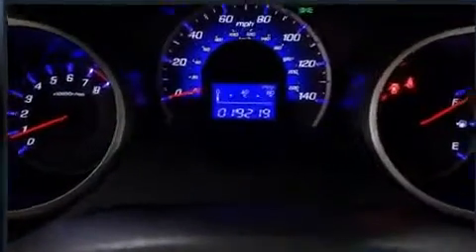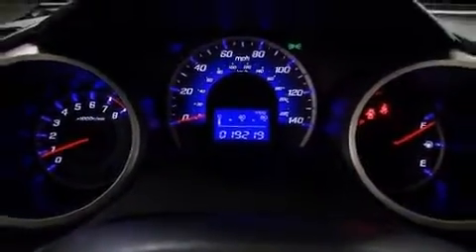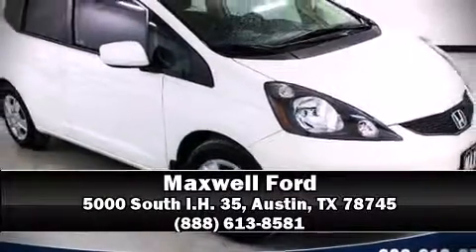2012 Honda Fit Base in Austin, TX 78745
Maxwell Ford
5000 South I.H. 35

Familiarize yourself with the 2012 Honda Fit. This 4 door, 5 passenger hatchback has not yet reached the 20,000 mile mark! Smooth gearshifts are achieved thanks to the efficient 4 cylinder engine, and for added security, dynamic Stability Control supplements the drivetrain. Both high fuel economy and flexible performance are assured by the 5 speed automatic transmission. Top features include front bucket seats, a rear window wiper, a tachometer, air conditioning, telescoping steering wheel, power windows, cruise control, and remote keyless entry. Storage solutions are integrated throughout the interior, demonstrating thoughtful attention to detail. In the event of a rollover collision, side curtain airbags provide additional protection for outboard seated passengers. It also arrives with a Carfax history report, providing you peace of mind with detailed information. Our team is professional, and we offer a no-pressure environment. We'd be happy to answer any questions that you may have. Stop in and take a test drive!